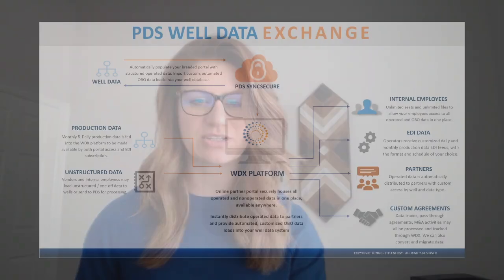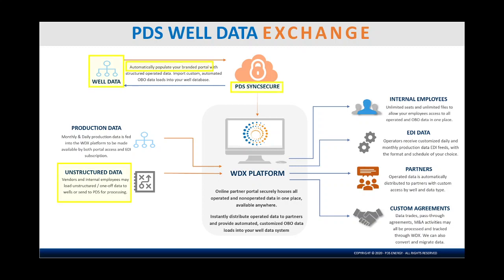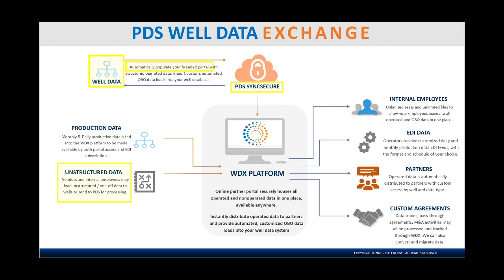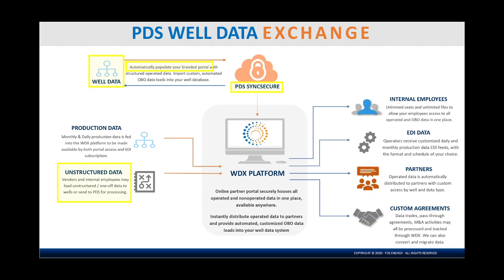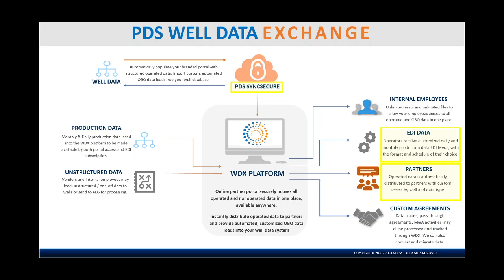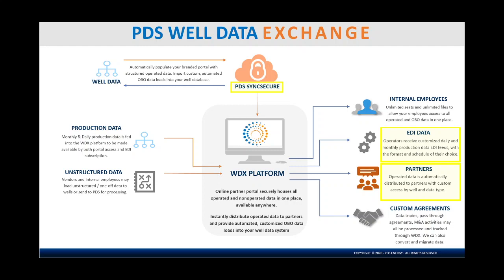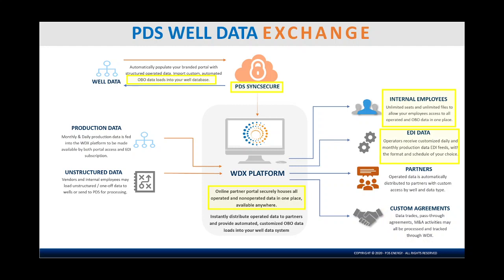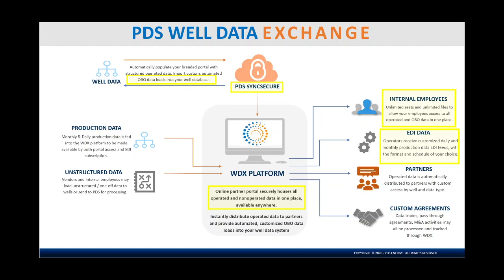PDS Energy Well Data Exchange Overview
PDS Energy's Cyndie Beane provides an informative overview of the Well Data Exchange (WDX), including the types of structured and unstructured data that operators can seamlessly share with their partners.